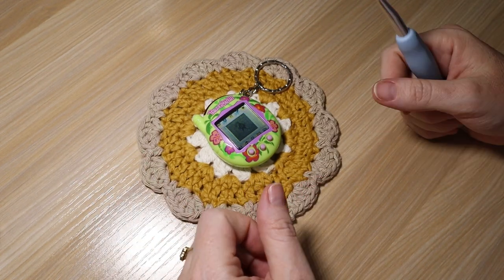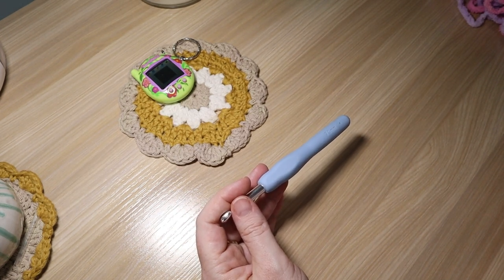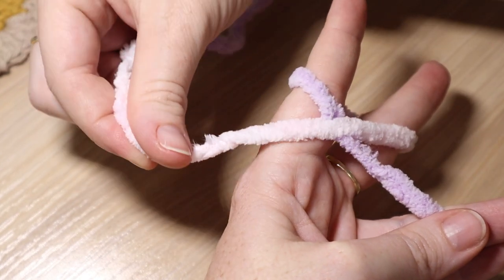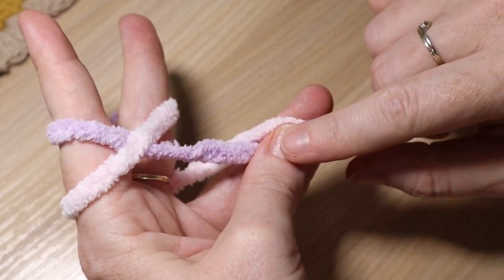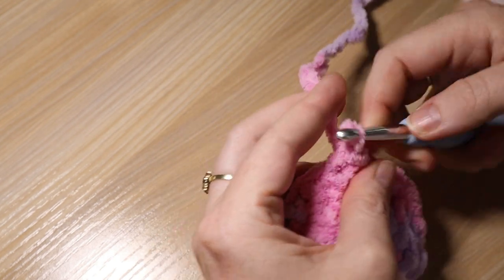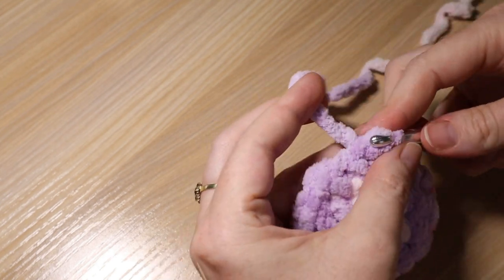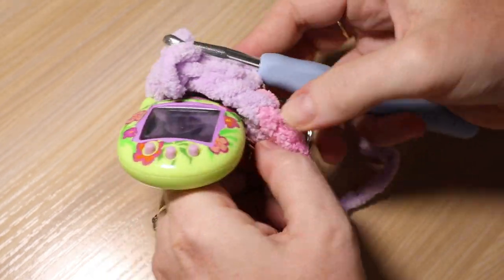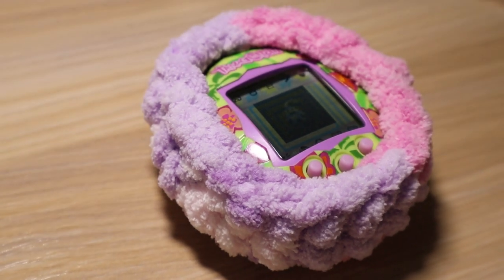✨ How I Make My Tamagotchi Crochet Case - FULL INSTRUCTIONS ✨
･ﾟ: *✧　=^_^=　✧*:･ﾟ

Settle in and get cozy while we make tamagotchi cases! I'll show you my method for creating them and how I go about getting the perfect fit, and how you can do the same! For any type of Tama!